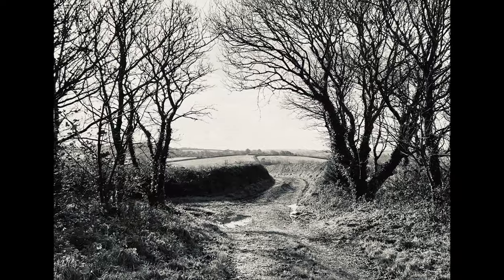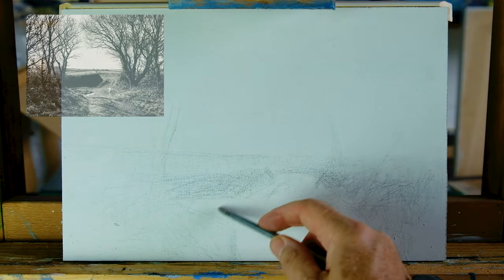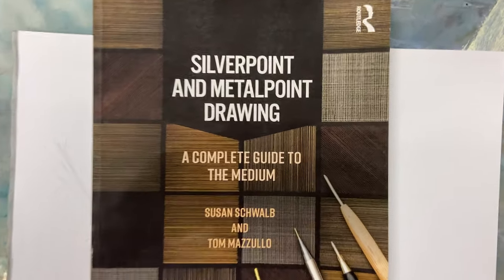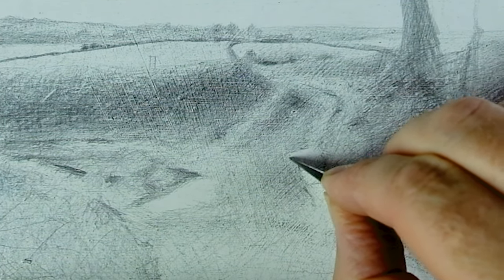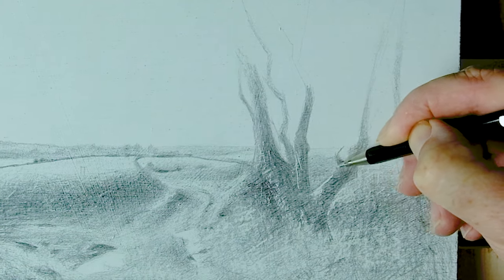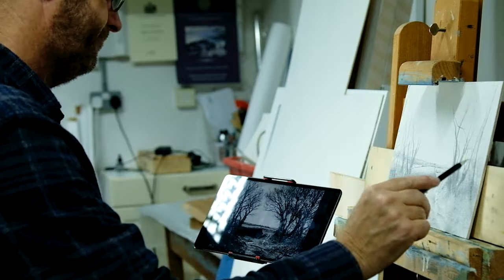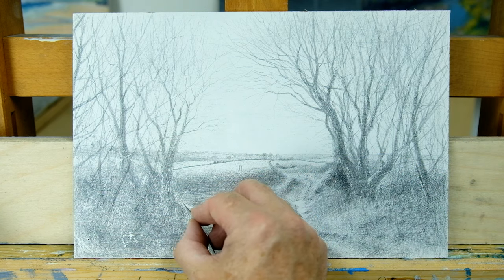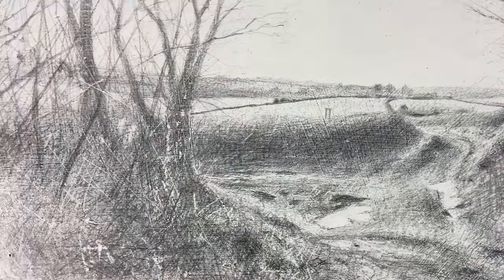Drawing with Silverpoint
I also used a lead / tin stylus in this landscape drawing of a farm track on a gessoed plywood panel.

Like the video? I'm raising money for some new paper for more drawings.